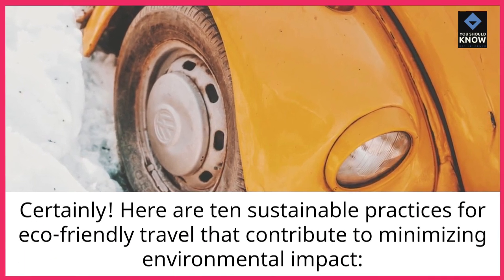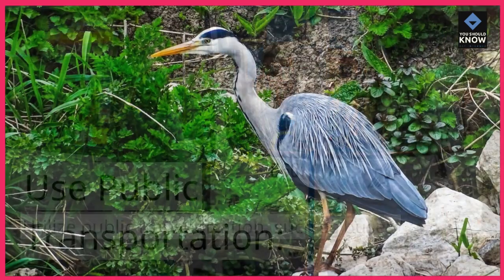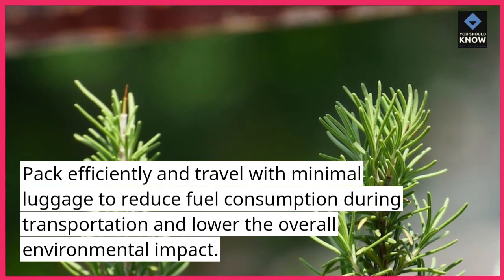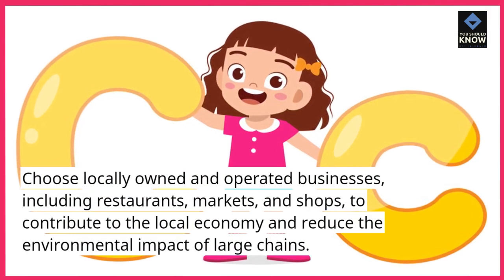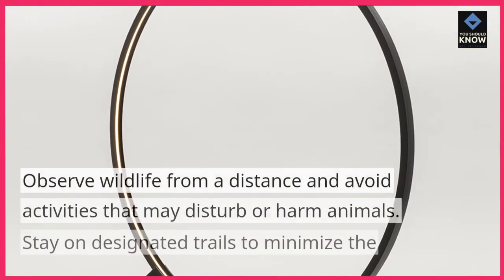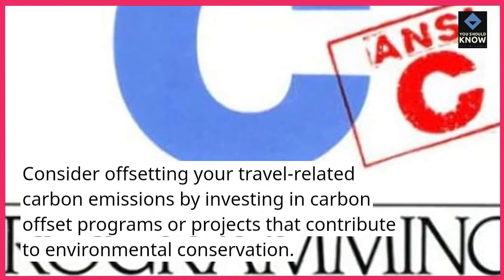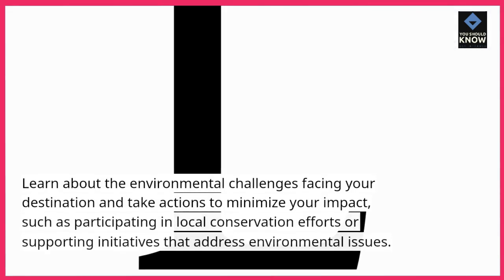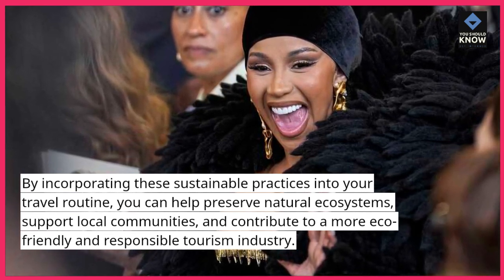Top 10 Sustainable Practices for Eco Friendly Travel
Travel responsibly with our top 10 sustainable practices for eco-friendly travel. Discover how to reduce your carbon footprint, support local communities, and make environmentally conscious choices while exploring the world.